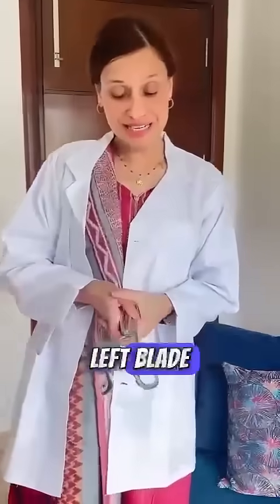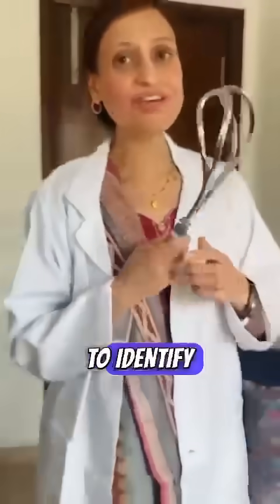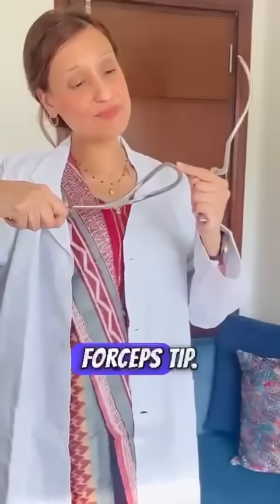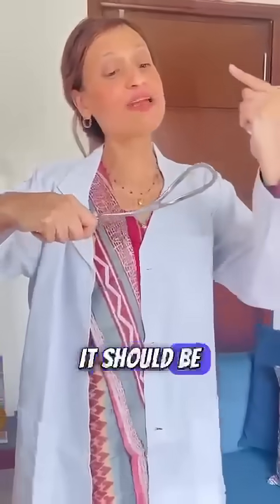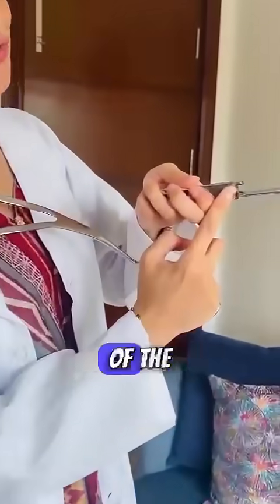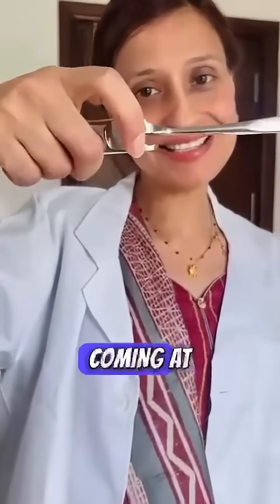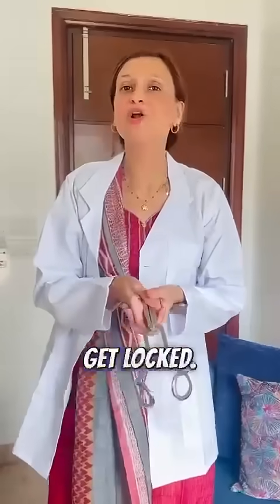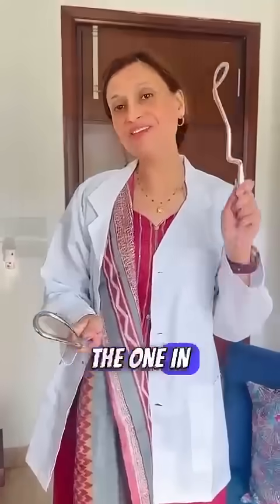Wrigley Outlet Forceps Explained in 2 Min By Dr Deepti Bahl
Welcome to DAMS Nursing 🤗🤗
Your ultimate resource for all things nursing. We bring you expert-led content, from in-depth lectures and study tips to quick revision sessions and career advice. Whether you're a student, a practicing nurse, or preparing for exams, our channel is designed to support your journey and help you excel.

📲Visit Our DAMS App and Explore All Courses
Process -
1) Visit The Play Store
2) Search & Download DAMS eMedicoz App
3) Register or Login
4) Click on Batches and Register
5) Done 😎